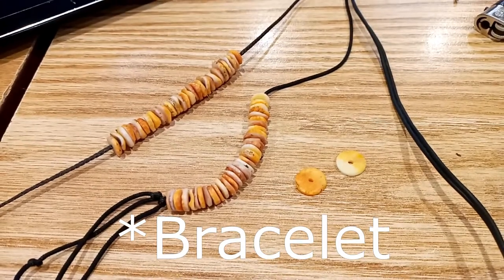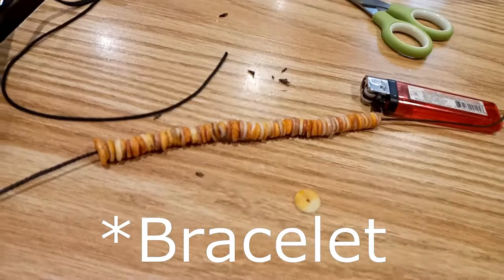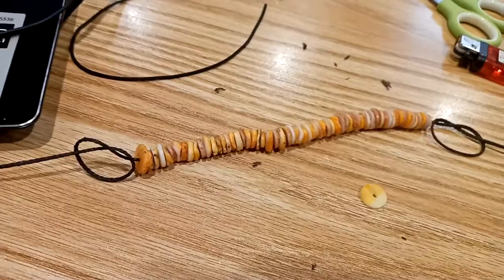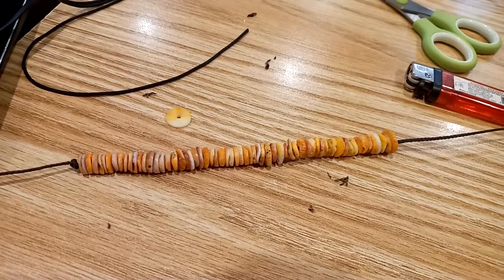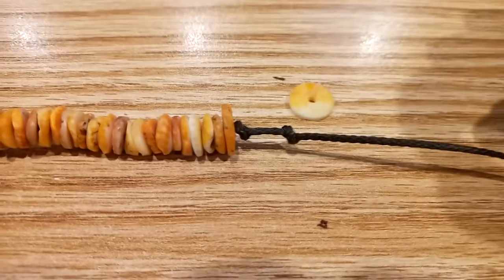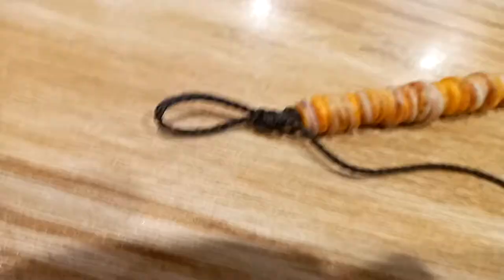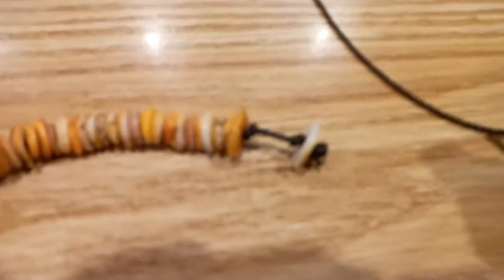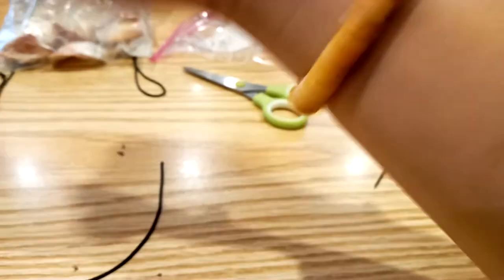Spondylus Shell Bracelet Tying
Tools:
Scissors
Lighter
Rope